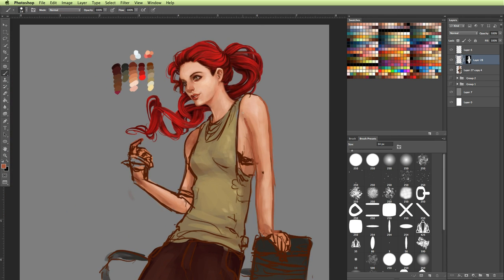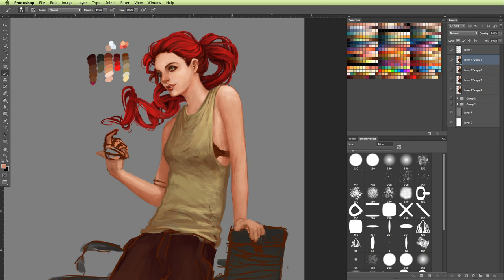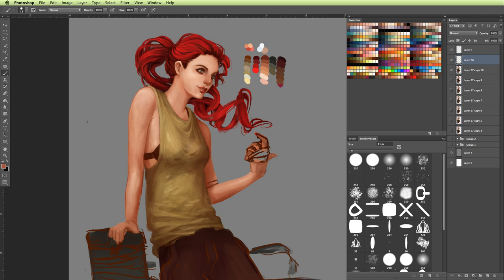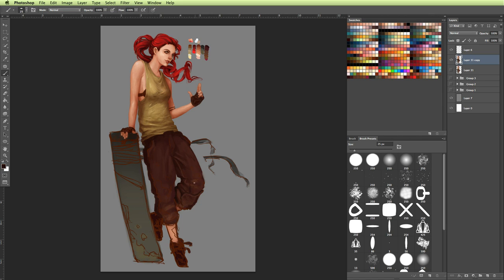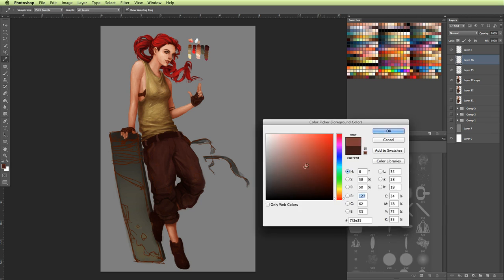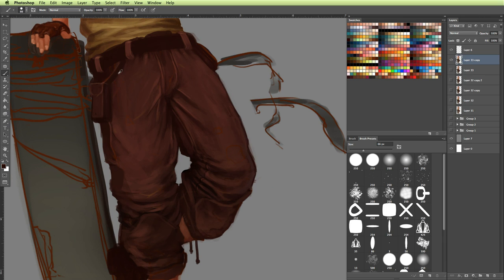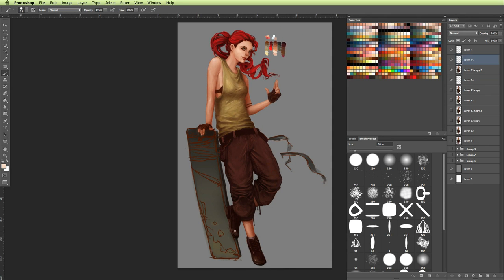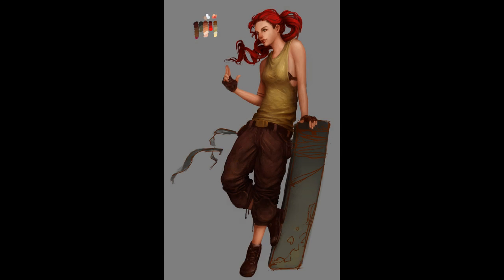Female Character Series 04 - Skin and Clothing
Check out the full tutorial post and downloadable brushes and .PSD

After the face and hair, I like to work next on the skin and clothing of the character. Below is a quick step summary of the process along with the tutorial.